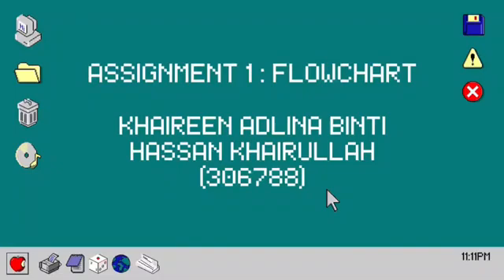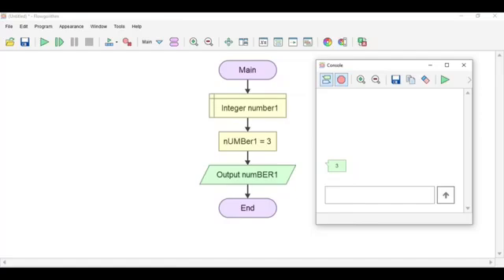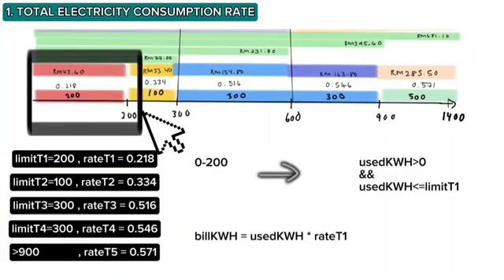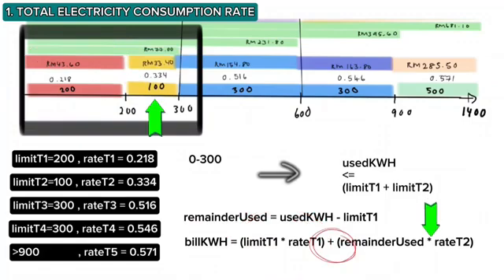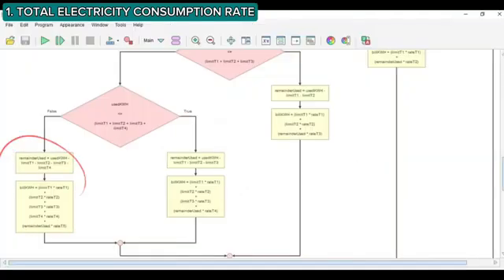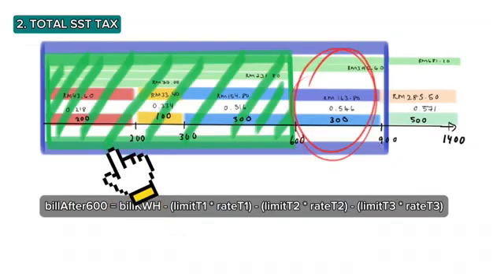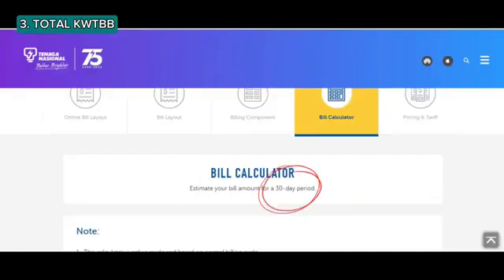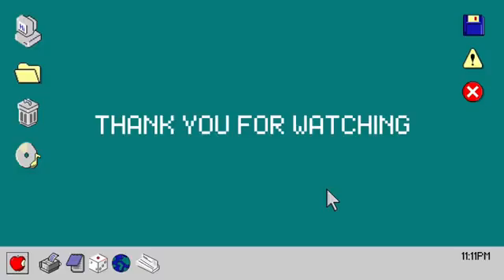Creating Flowchart using Flowgorithm | TNB Electricity Bill Calculation